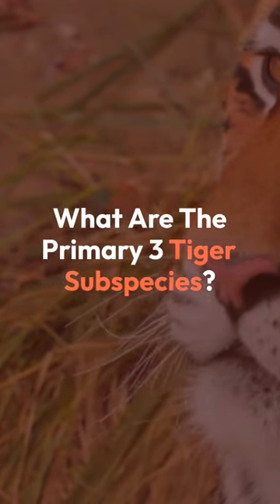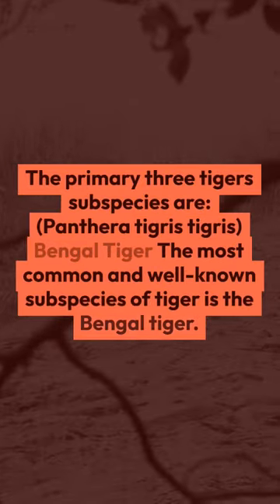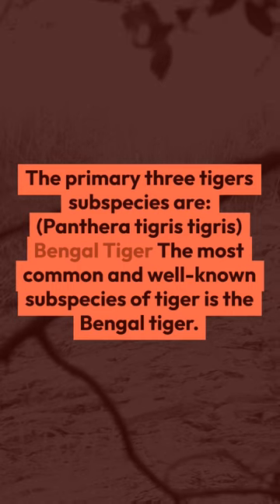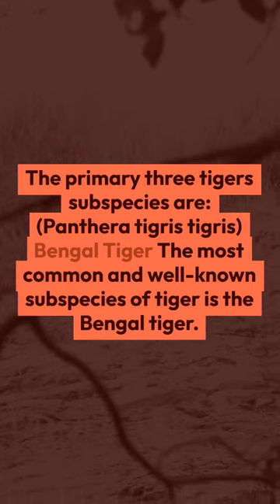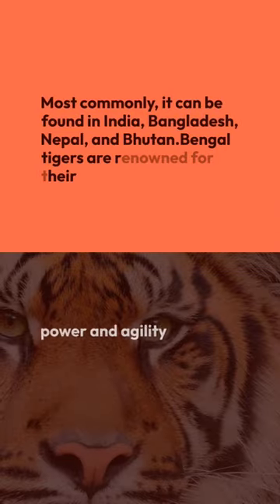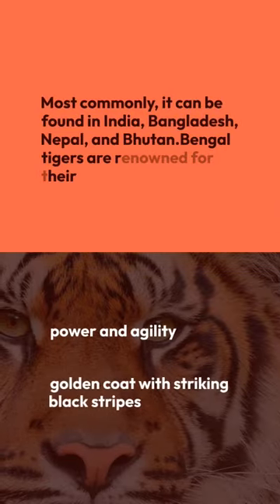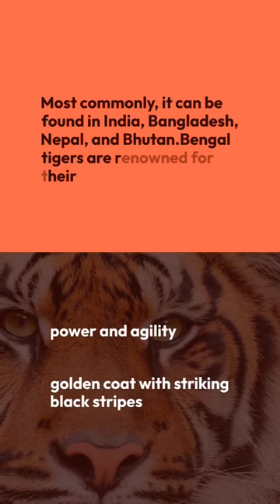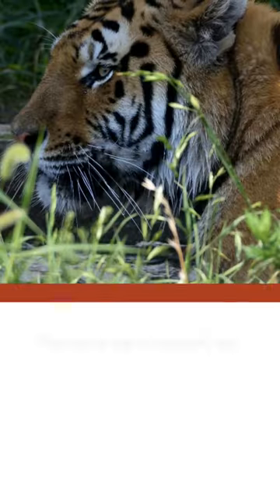What Are The Main 3 Subspecies Of Tigers ? Find Answer